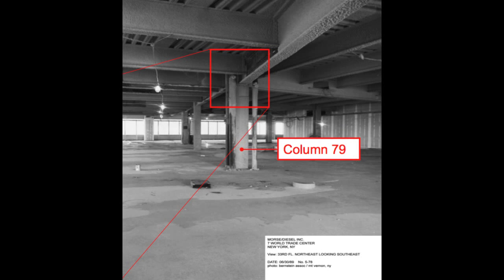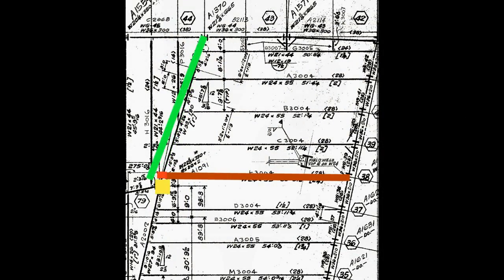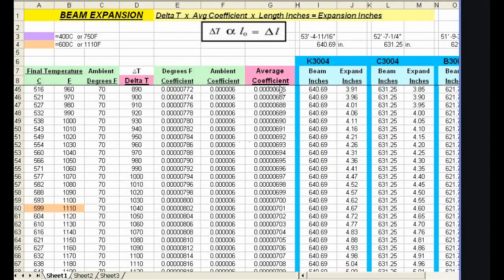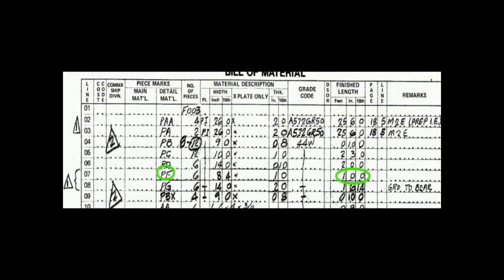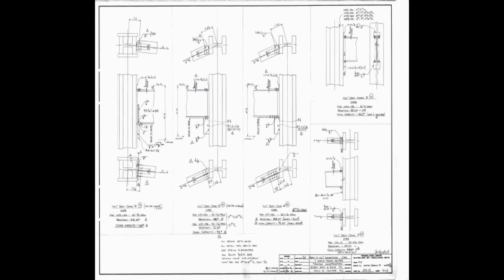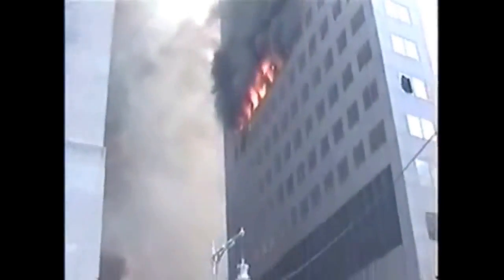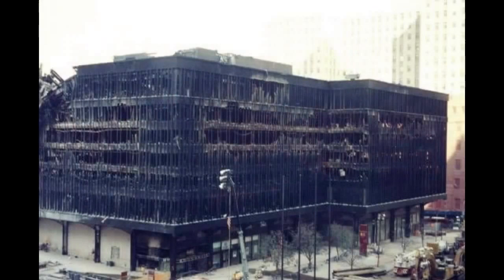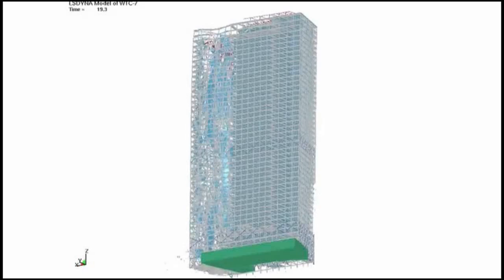Tangled Webs NIST and WTC7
In the third video, we introduce new information about the true makeup of the connection between Column 79 and the critical girder. Had the correct items been included, NIST would have been forced to consider a different conclusion.